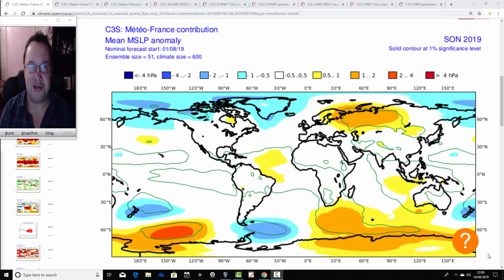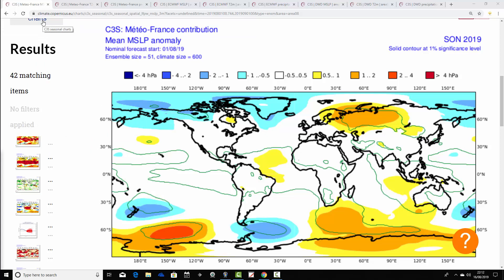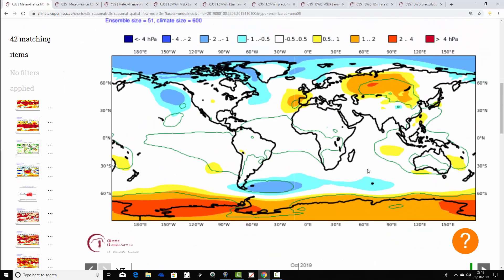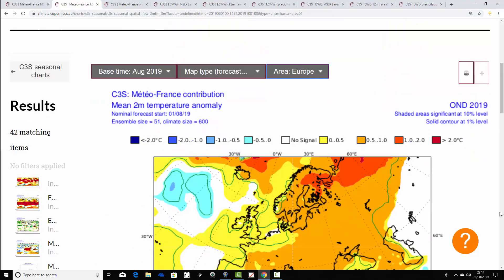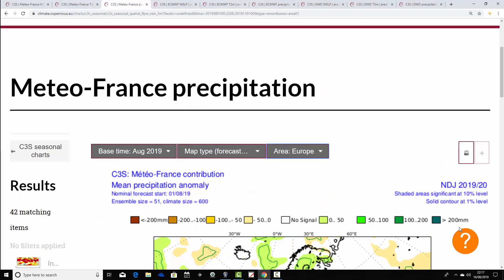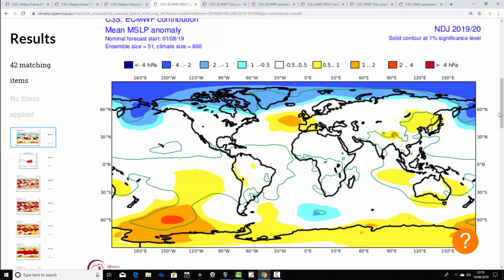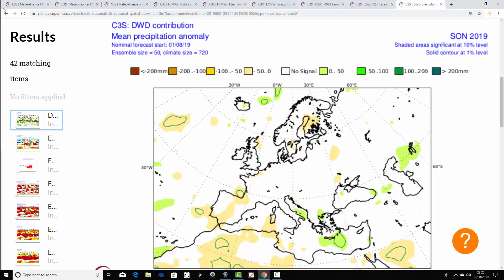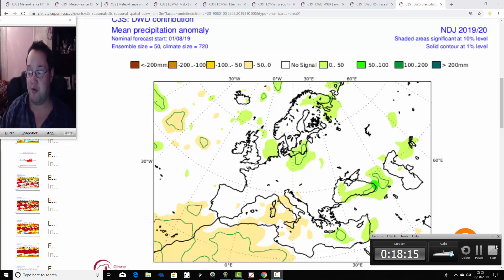ECMWF, Meteo France & DWD Long Range Update: Sep 2019-Jan 2020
VIDEO DESCRIPTION:

Latest update for August 2019 from the ECMWF, DWD and Meteo France seasonal models taking us from September 2019 to January 2020..